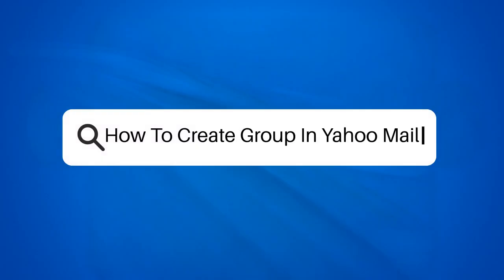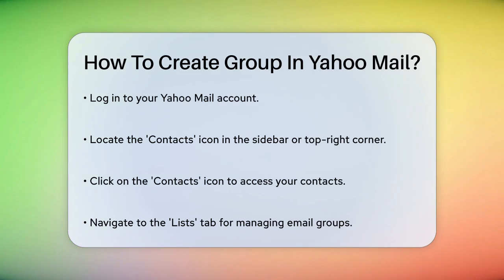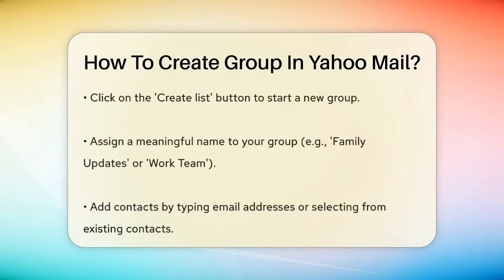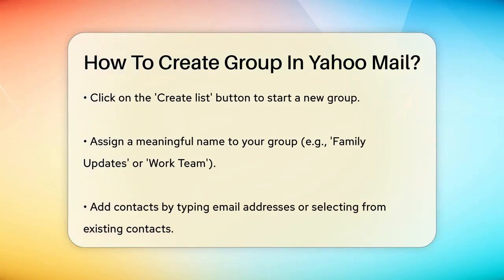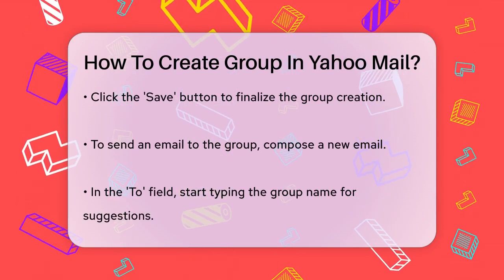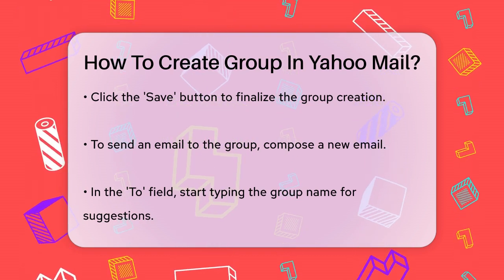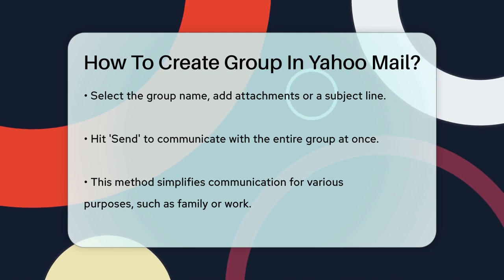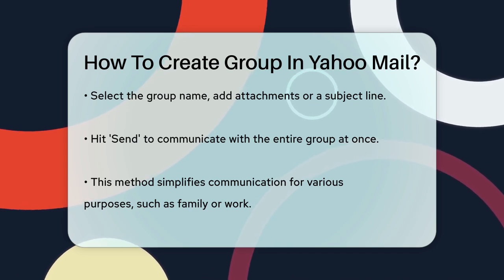How To Create Group In Yahoo Mail? - TheEmailToolbox.com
How To Create Group In Yahoo Mail? In this video, we’ll walk you through the straightforward process of creating a group in Yahoo Mail. Managing your contacts can sometimes feel overwhelming, especially when you need to communicate with multiple people at once. By setting up a group, you can simplify your emailing tasks and save valuable time. We’ll guide you step-by-step, ensuring you understand how to access your contacts, create a list, and add the necessary individuals to your new group.

You’ll learn how to name your group appropriately and how to send emails to this group effortlessly. Whether you’re coordinating with colleagues, keeping family members updated, or managing any other group communication, this video is designed to make your email experience smoother and more efficient.

Join us as we simplify the process of group emailing in Yahoo Mail and help you stay organized in your communication efforts.